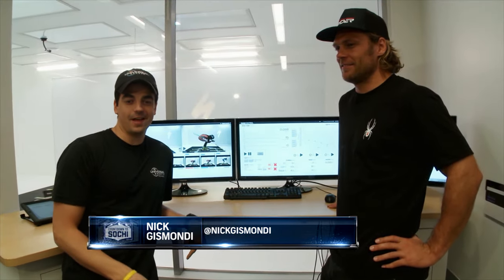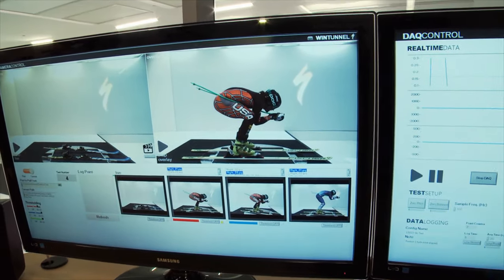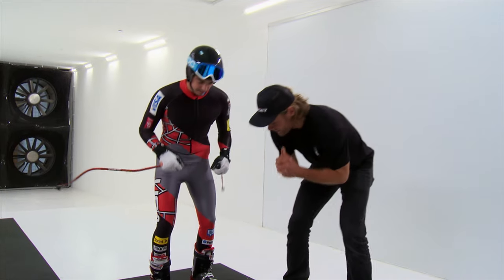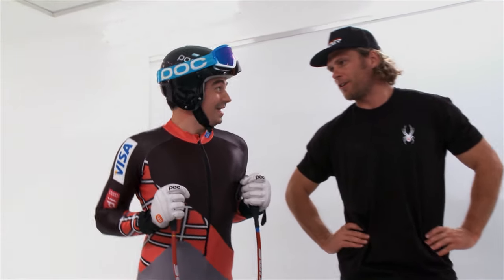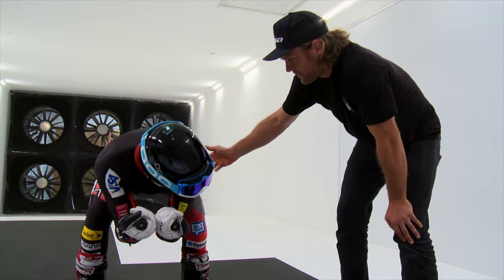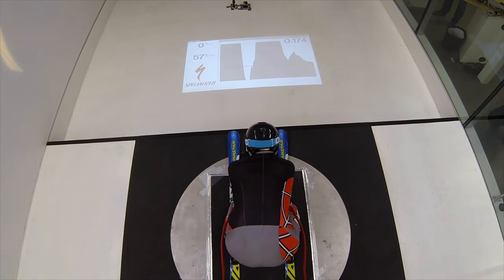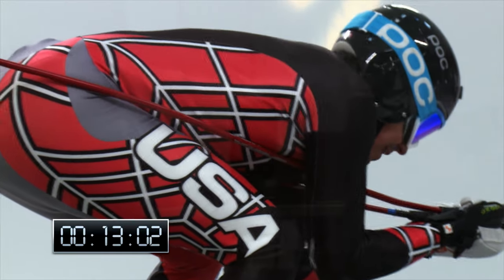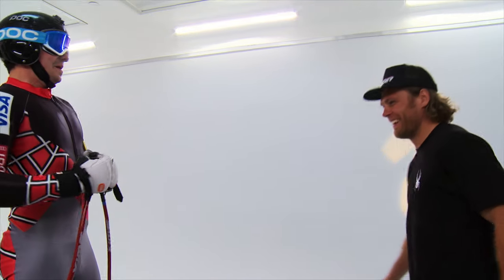Countdown To Sochi - Train Like A Champion: Steve Nyman (Alpine Skiing)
Nick Gismondi learned how to tuck while in a wind tunnel with Team USA World Cup skier and Olympian Steve Nyman